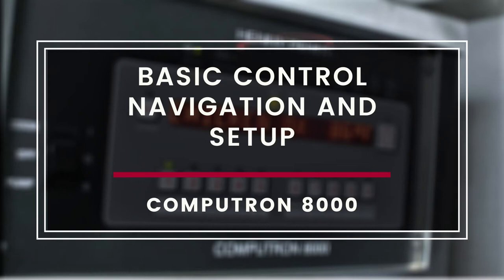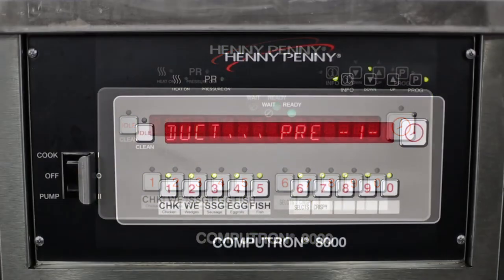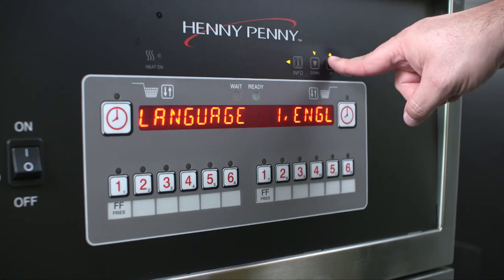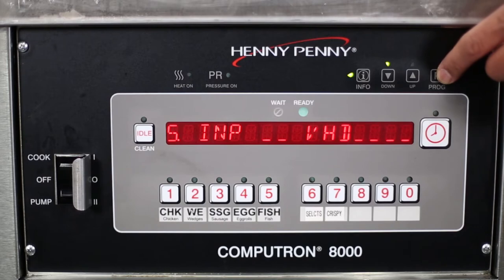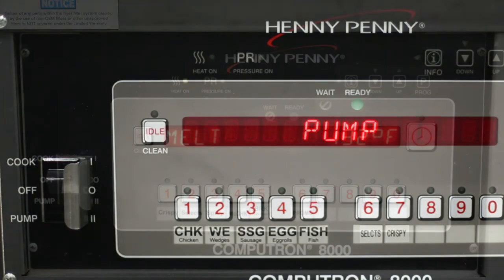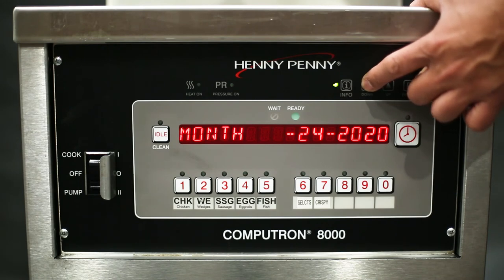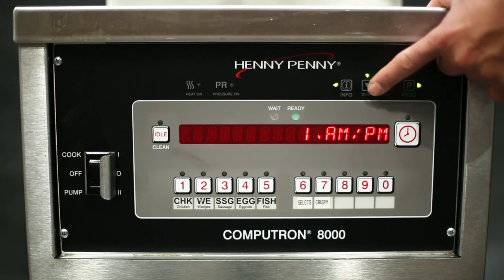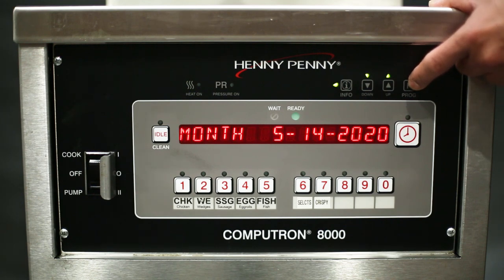Computron 8000 Basic Navigation - Henny Penny 4 Head Pressure Fryers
Learn about all the wonderful features that the Computron 8000 control offers to make the operation of the 4-head pressure fryer a breeze. In this video you will learn what each button on the control does and how to set the clock when using the fryer for the first time.

You can learn more details about the Computron 8000 control by checking the operation manual in multiple languages